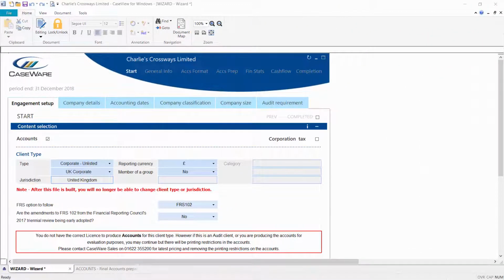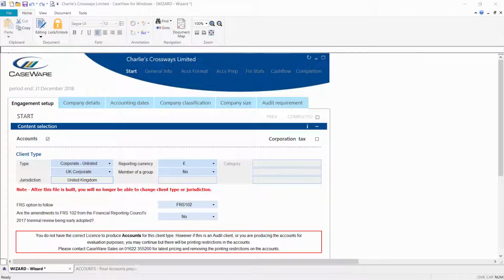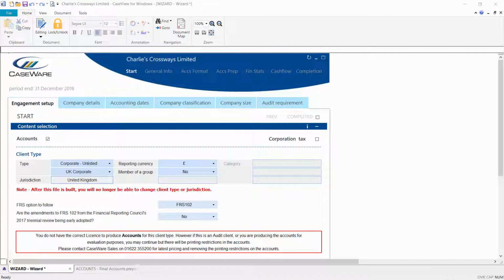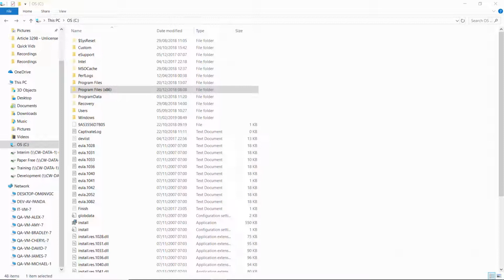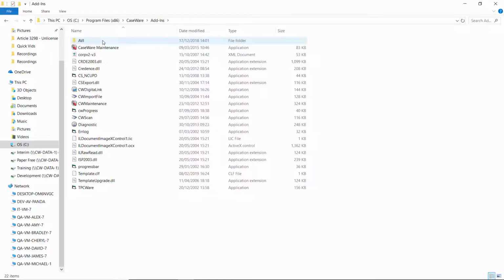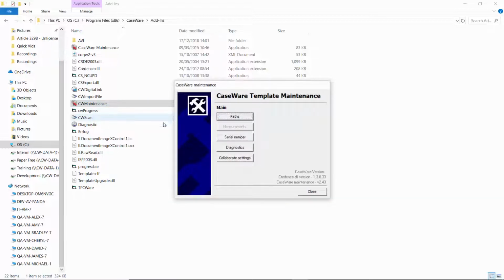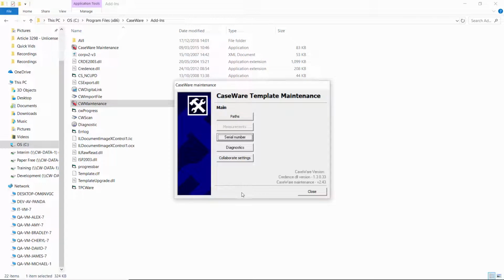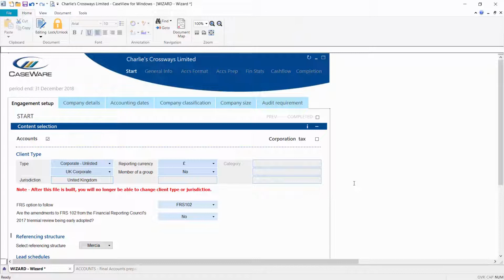Working Papers - Unlicensed for this client type error